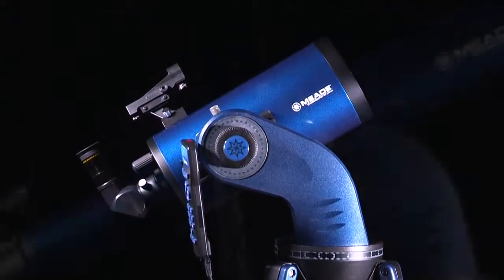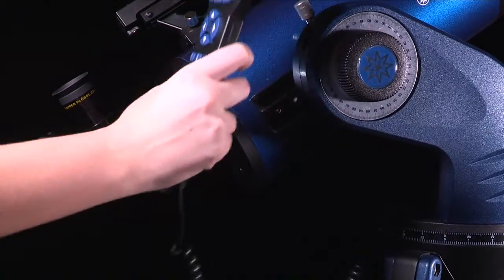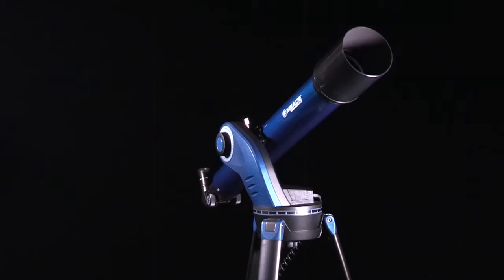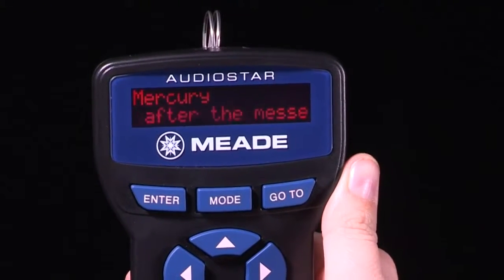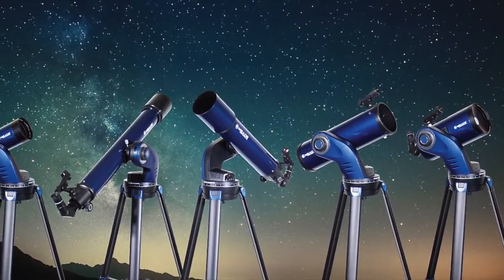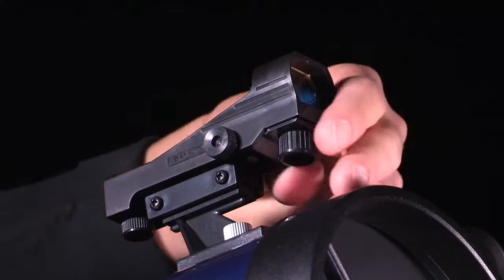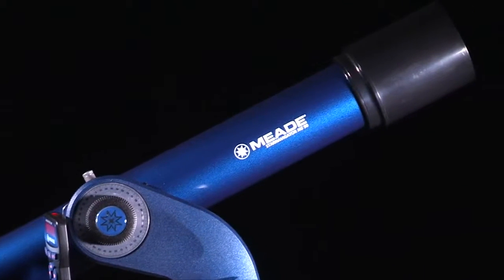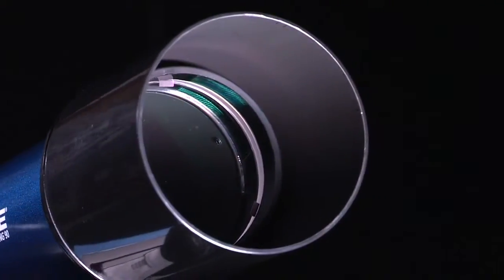Meade StarNavigator NG series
Throughout the years, the StarNavigator Series has provided space admirers and amateur astronomers computerised, GoTo telescopes at a great price. The StarNavigator NG (Next Generation) Series takes this to the next level.